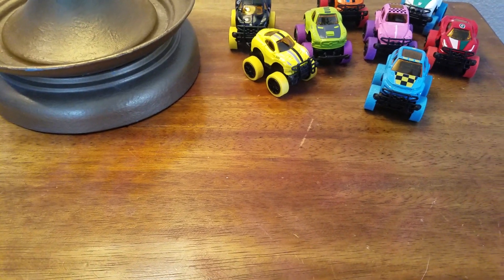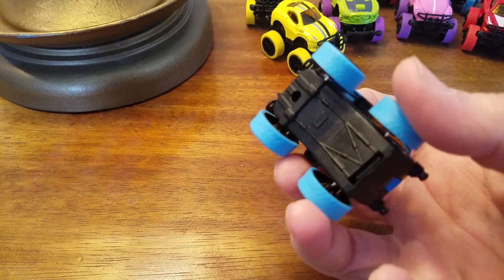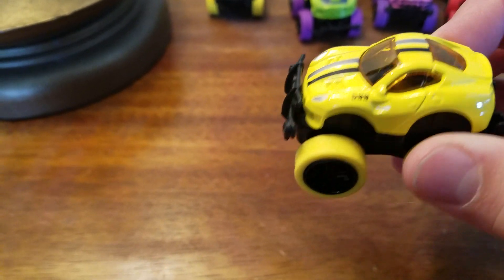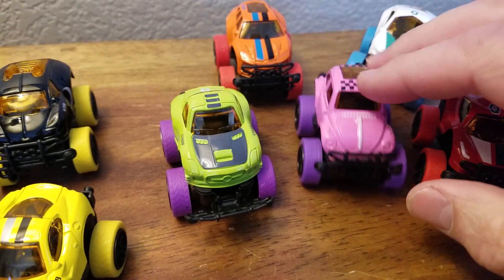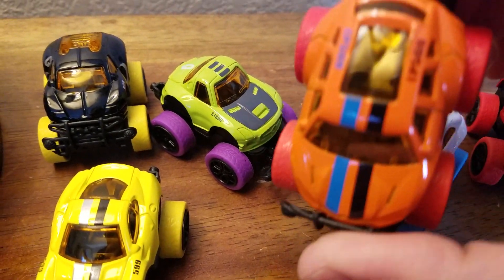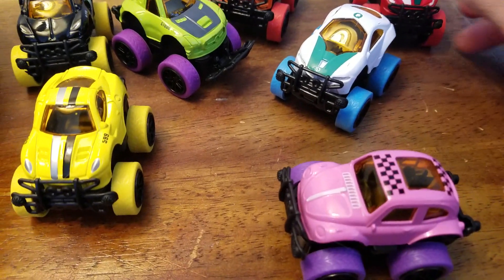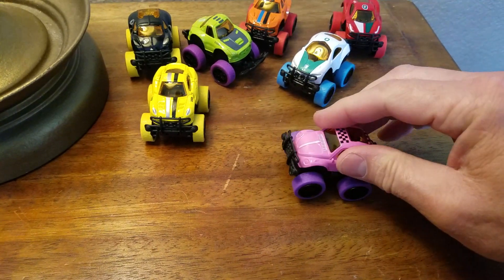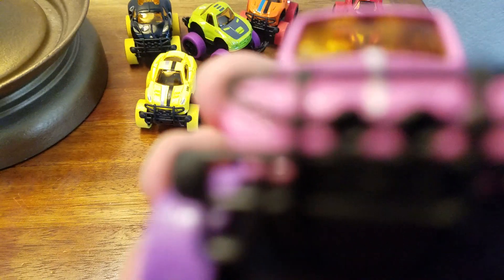vws are everywhere you look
it's important to remember that the vw bug is an icon